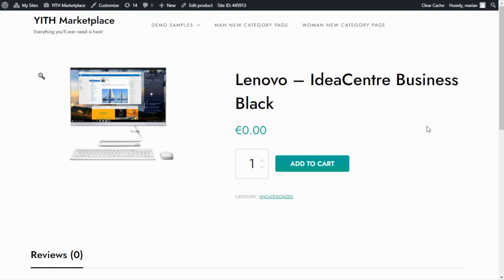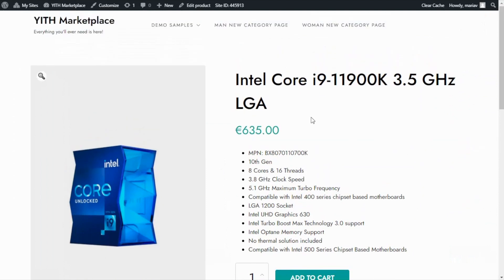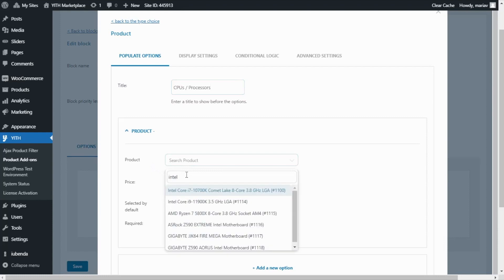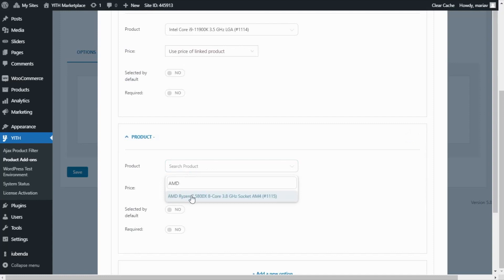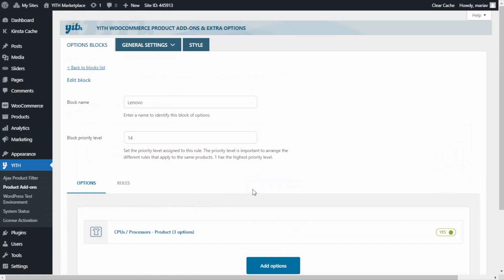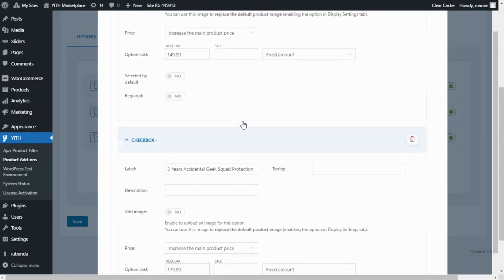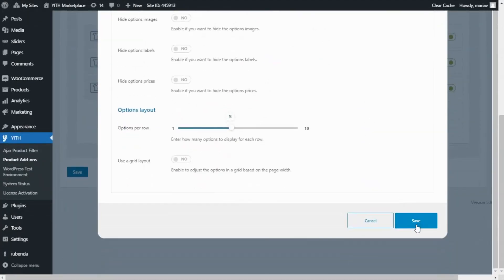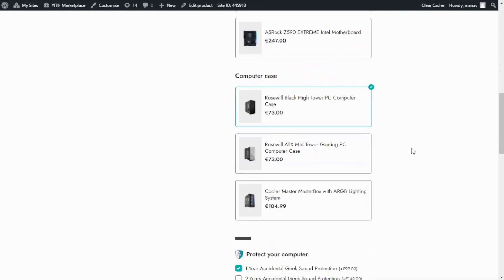Use case: Composite components and assemble your computer - YITH WooCommerce Product Add-ons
In today´s video I will show you how we can create a product and add different components using our YITH Product Add-ons & Extra Options. I will use as an example one of the products we have in our Live Demo, where the user can assemble their own computer, for example they can select the Processor, the motherboard, the computer case, among other options.

00:00 Intro
00:41 Add a new block
02:37 Add 'Product'
04:34 Associate block of options to the product
05:19 Options in action
05:53 Configure options layout and enable grid
06:58 Add two more 'Product' options
09:14 Configure options layout and enable grid
10:11 Set min/max selection rules
12:07 Add two 'Checkbox' options
16:50 Add separator
18:01 End result